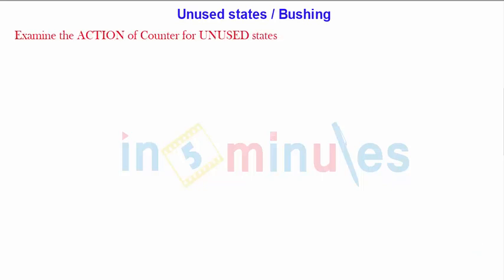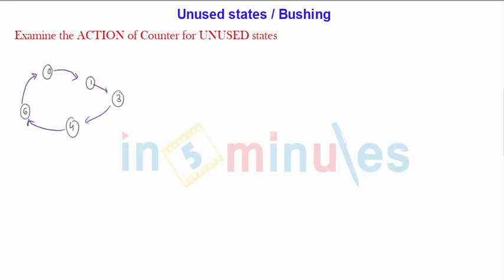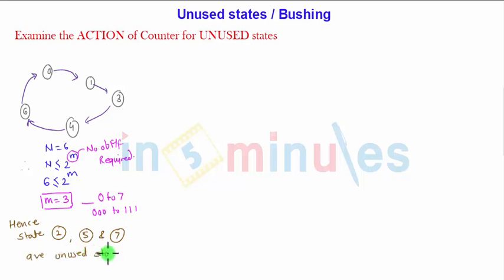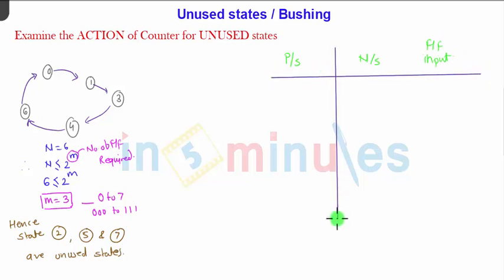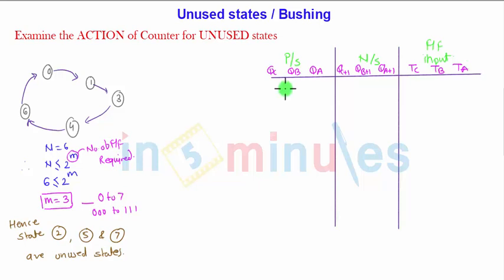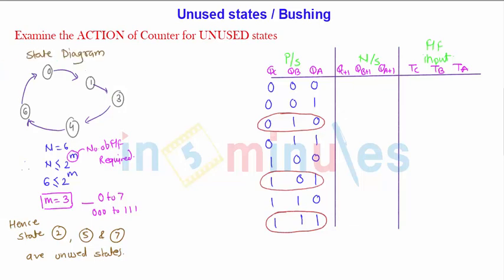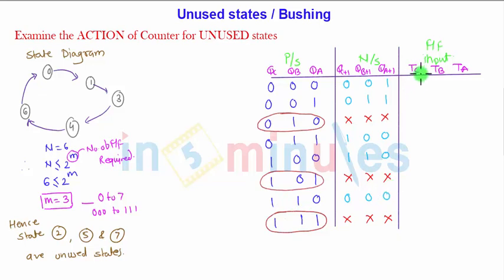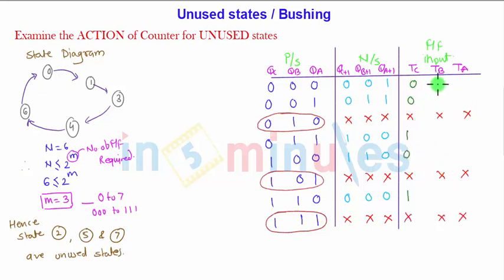Module3_Vid_48_Sequential Logic Circuits_Action on unused states or Bushing technique (Part 1)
In this video you will learn about action on unused states or Bushing technique (Part 1).